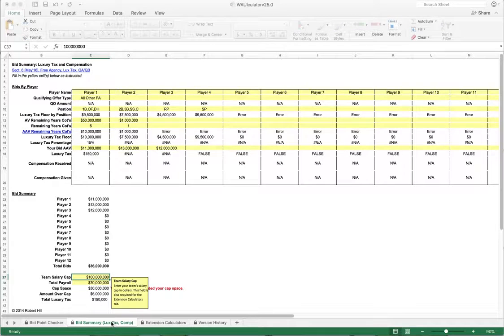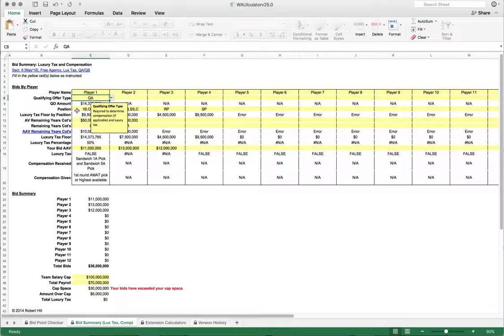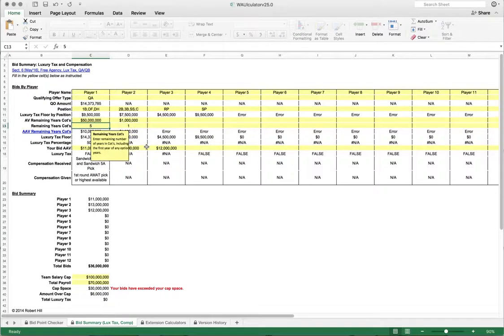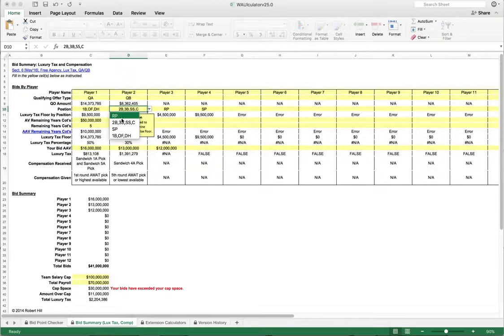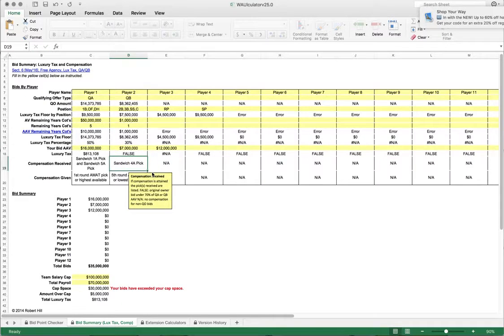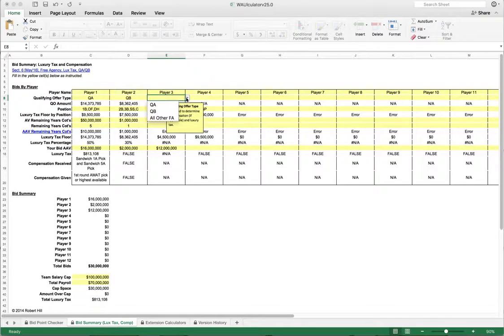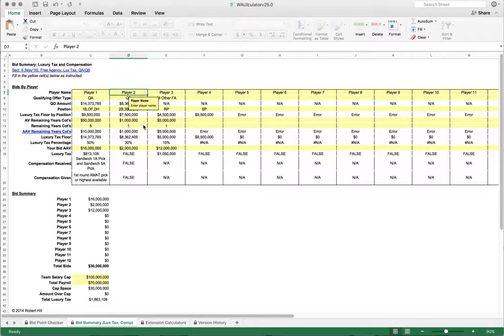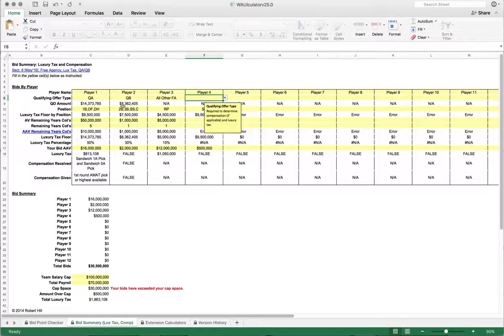WAUlculator Version 25.0 Bid Summary Tips